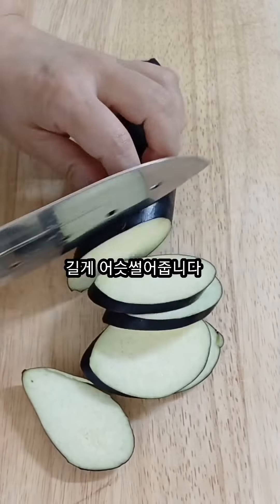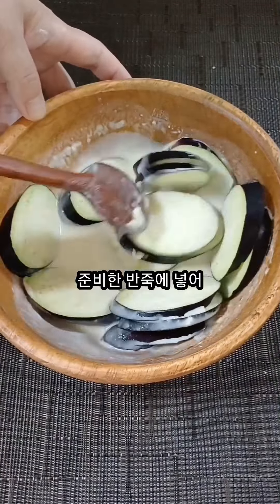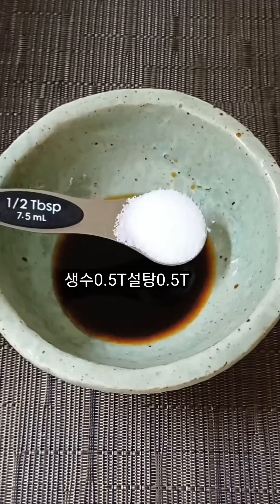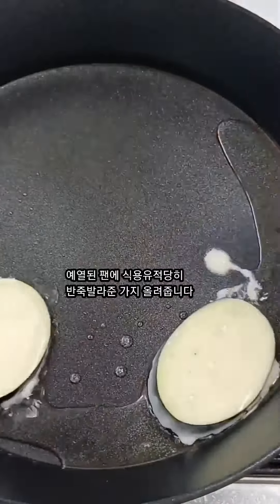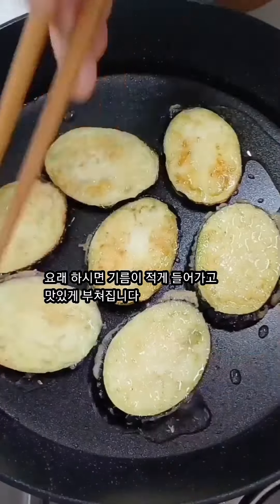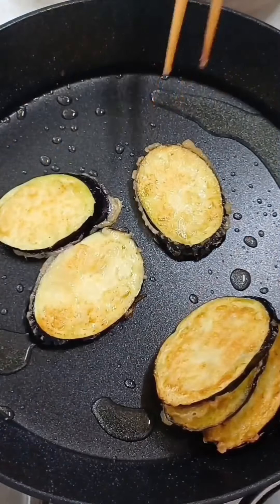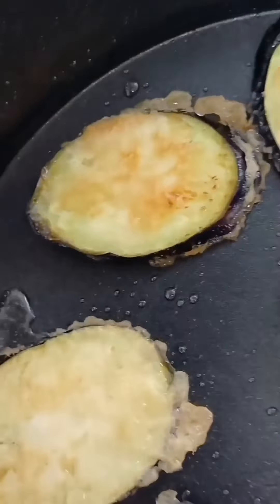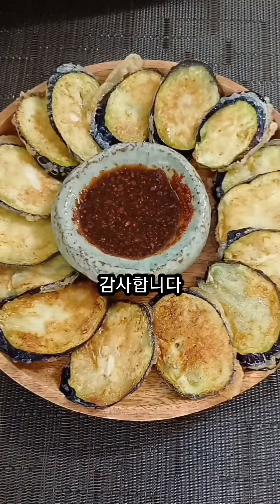[가지전]가지 싫어하던 사람도 너무 맛있다고 엄지척✔️심플한 레시피가 비법!!/양념장도 찰떡궁합!!💯💯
🧉재료
가지1개
부침가루2큰술
튀김가루1큰술
생수60ml
식용유적당량